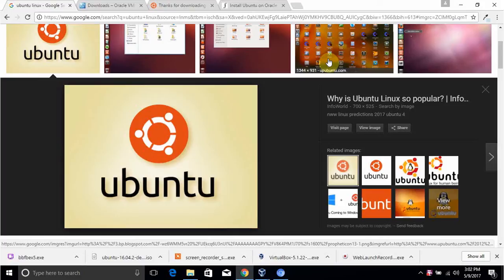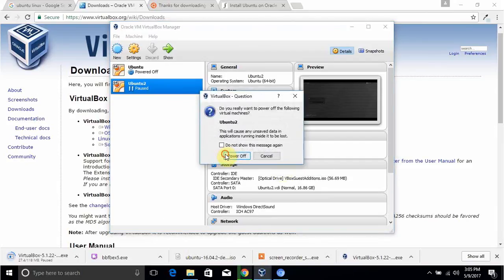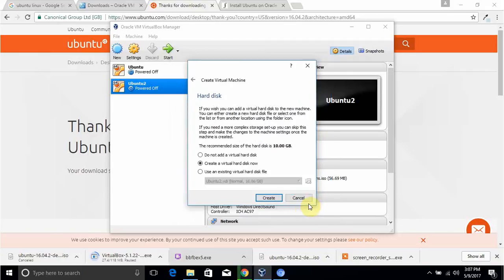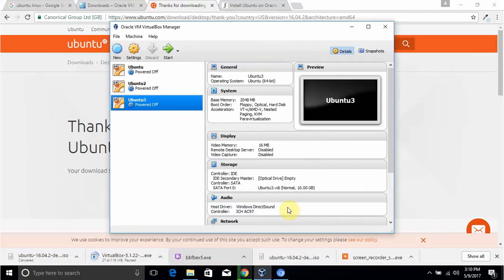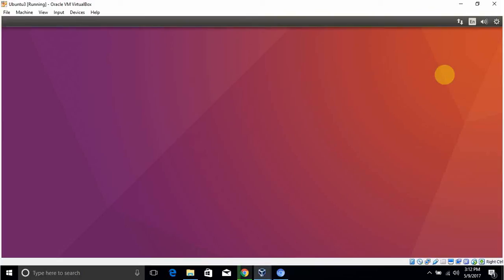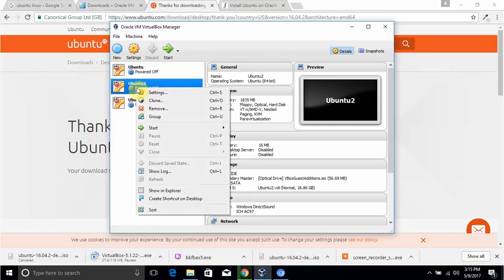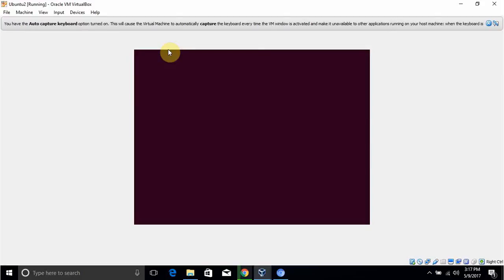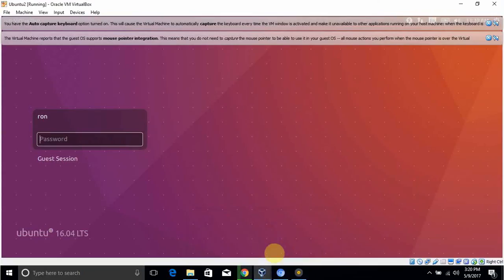How to install Linux(virtual box virtual machine)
I will be dealing exclusivly with computer science on that channel